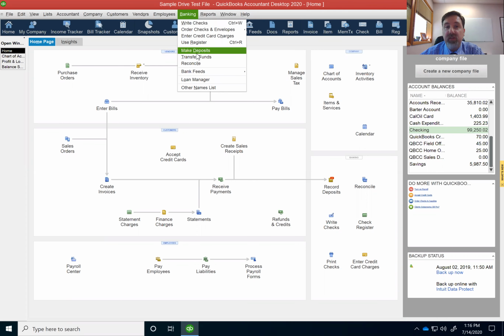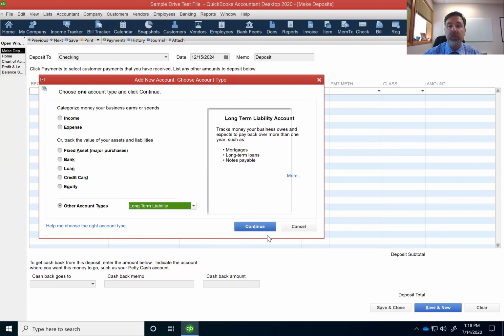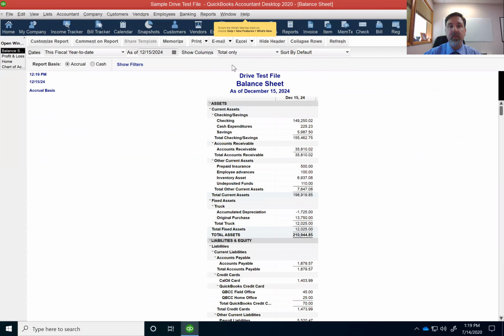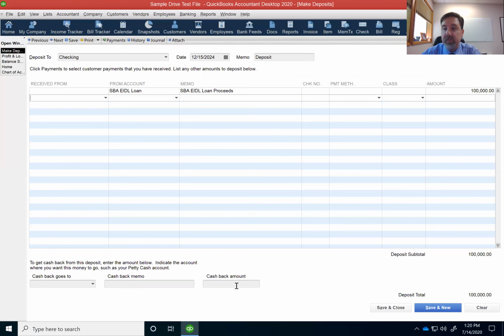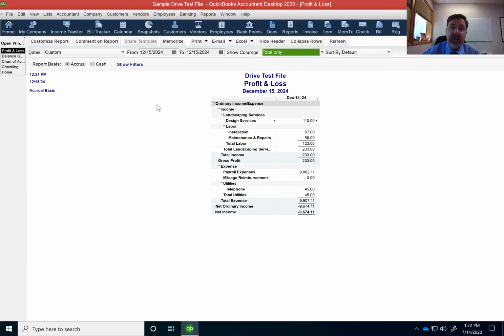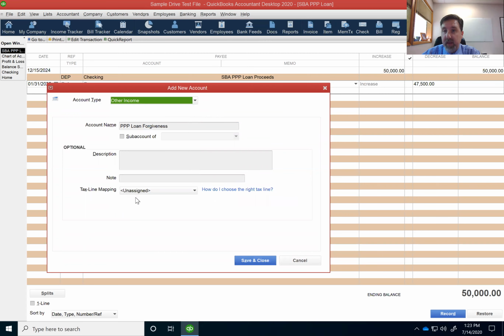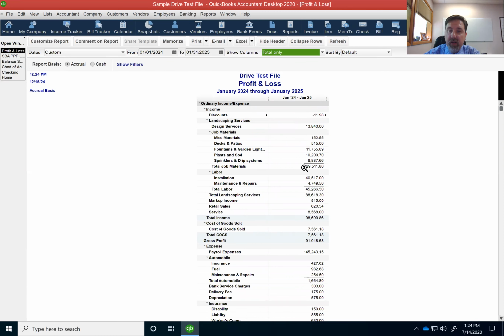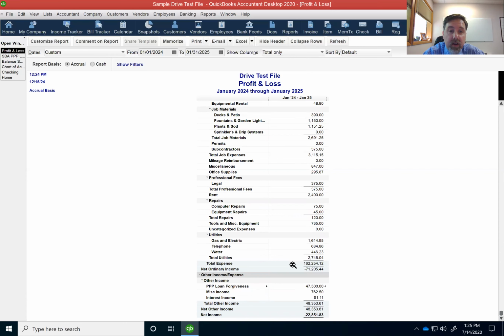Tracking the PPP & EIDL loans in QuickBooks Desktop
Simple and effective way to book the PPP and EIDL in QuickBooks.